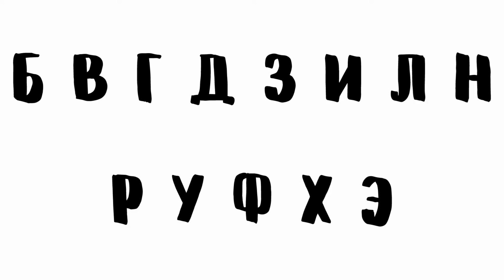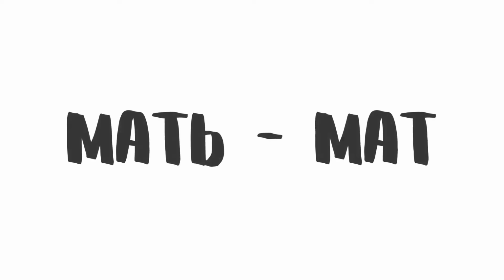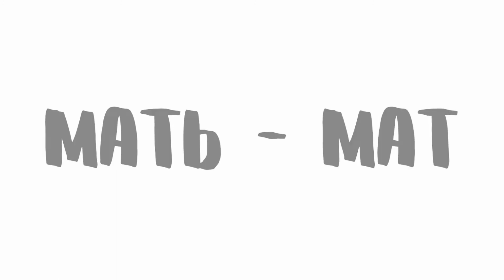How to read in Russian?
A lot of people have problems with Cyrillic alphabet and Russian pronunciation in general. In this video I will show you how to remember Russian sounds and alphabet easier. Moreover, you will get a lot of new practical exercises which can help you to start learning Russian.

I included some intermediate information in this video. You will understand better some very tricky Russian sounds.

Timecodes:
00:00 Intro
00:28 Cyrillic alphabet
00:56 Sounds that are written and pronounced in a similar way with English
01:20 Sounds that are just pronounced in a similar way with English
02:01 Sounds - monsters :) Difficult and weird sounds
02:45 Rules for practical exercises
03:25 Practical exercises for the sounds of the first group
04:00 Why sometimes we pronounce O as A?
04:26 Practical exercises for the sounds of the second group
06:00 Examples of words where O is pronounce as A
06:13 How voiceless consonant becomes voiceless
06:26 Practical exercises for the sounds of the third group
06:48 Intermediate: letter Ж
07:36 Practical exercises for the letter Ж
08:00 Intermediate: letter Ш
08:17 Practical exercises for the letter Ш
08:23 Intermediate: letter Ц
08:43 Practical exercises for the letter Ц
08:49 Intermediate: letter Щ
09:10 Intermediate: letter Ч
09:22 Practical exercises for the letter Ч
09:34 Intermediate: letter Ы. The weirdest explanation ever.
10:02 Practical exercises for the letter Ы
10:19 Intermediate: letter Ю. Practical exercises for the letter Ю
10:29 Intermediate: letter Я. Practical exercises for the letter Я
10:38 Soft and hard signs in Russian language

✌️ My website with a lot of different tips for language learners: pollytailor.com